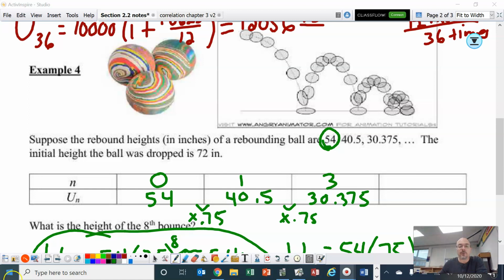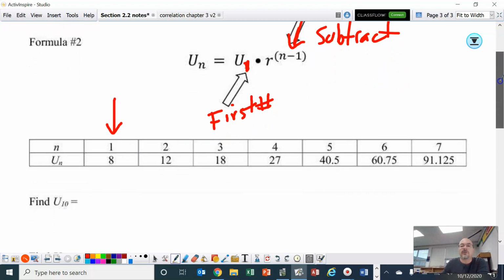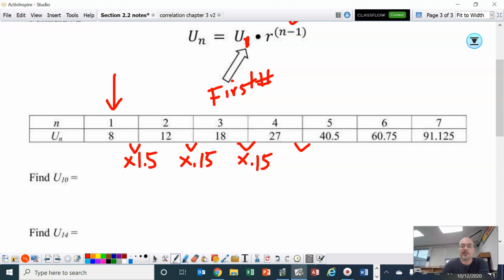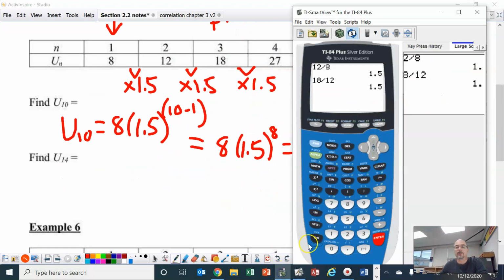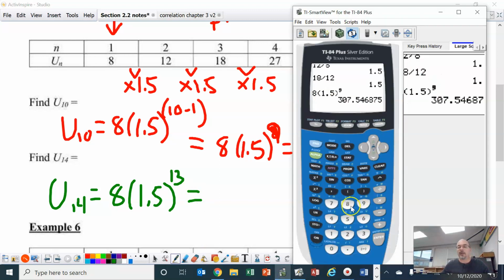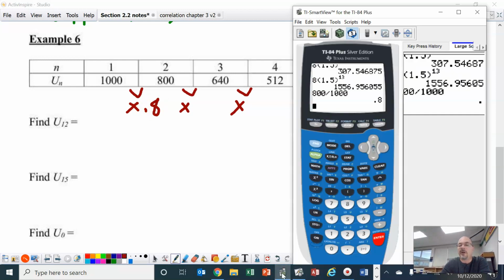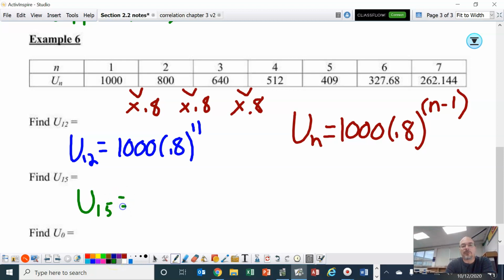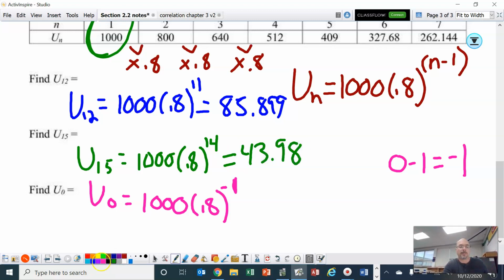Ad Alg Data Unit 2 3 Part 2